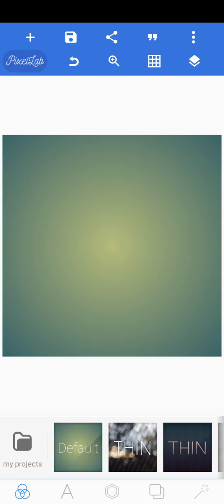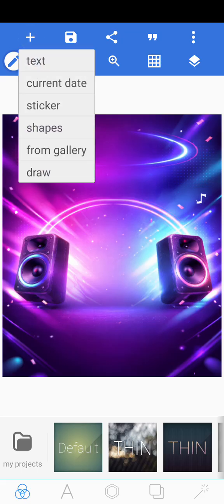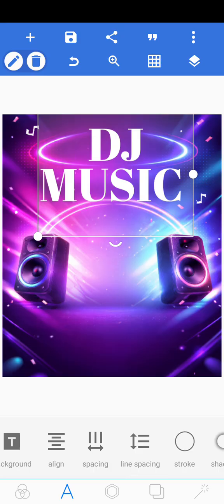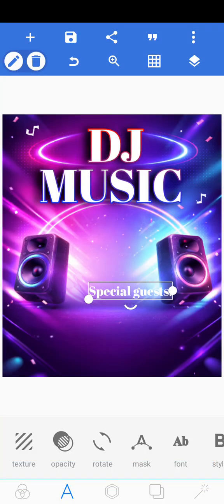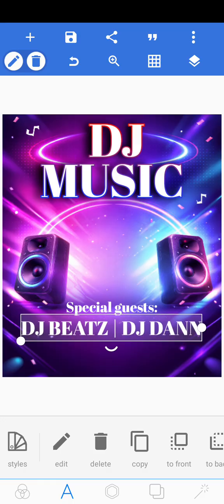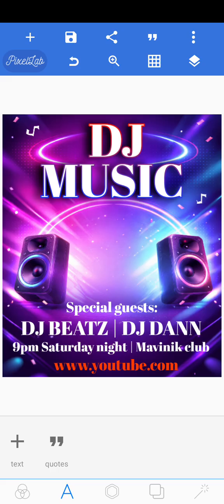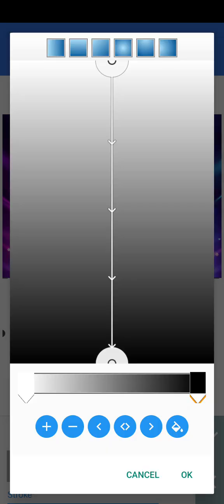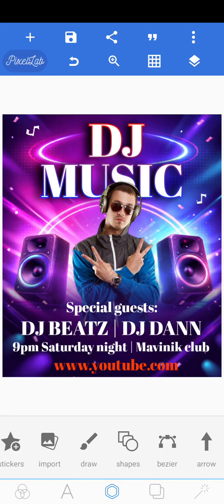Learn to create a music event poster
If you are a graphic designer struggling with color combination you need to get the book color harmony 🔥🔥

this book has more than 110 pages with more than 30 different color combination with explanation and the type of vibe it gives
it also mentions hexcodes 🔥🔥

so if you are a designer today you really need this book to continue your design career